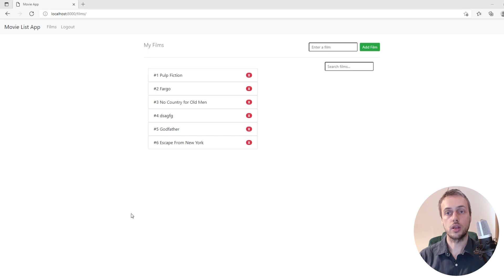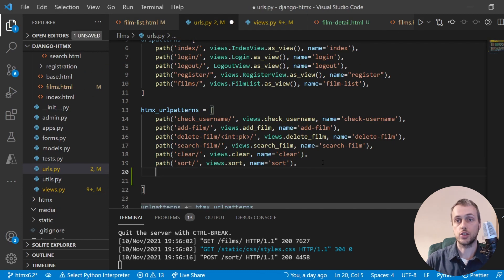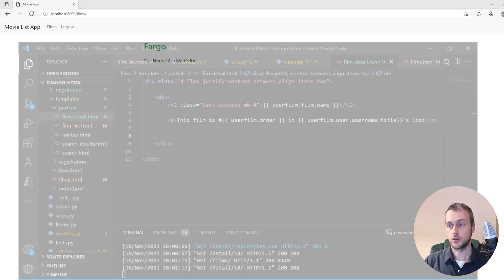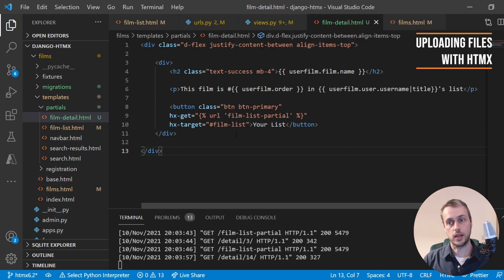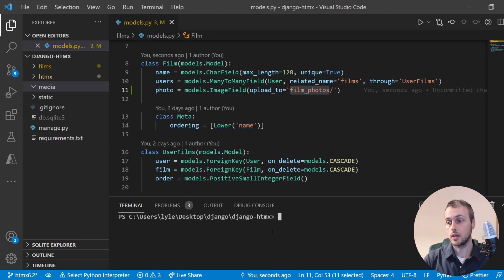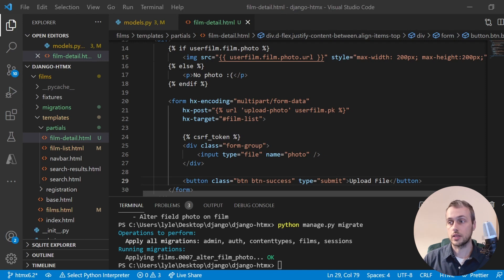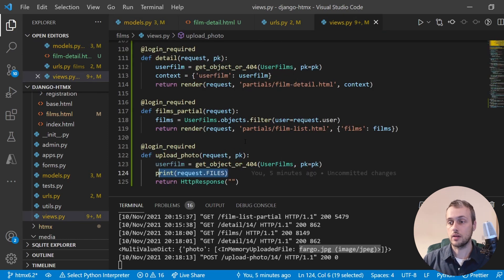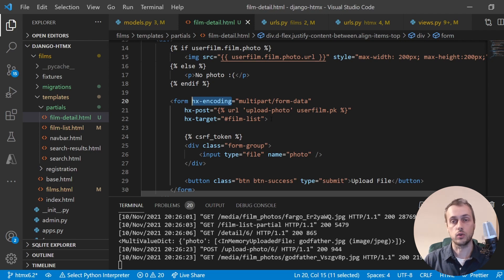Django and HTMX #7 - File Uploads and Film Detail page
In this video, we will build a simple film detail page, and allow users to toggle between the list page and the detail page using HTMX-based AJAX requests. This will mimic the functionality of a Single-Page Application.

We'll also give users the ability to upload images and associate them with films, all done through HTMX without any page reloads!

📌 𝗖𝗵𝗮𝗽𝘁𝗲𝗿𝘀:
00:00 Intro
01:44 Creating film detail page
07:43 Uploading files with HTMX
17:30 Outro